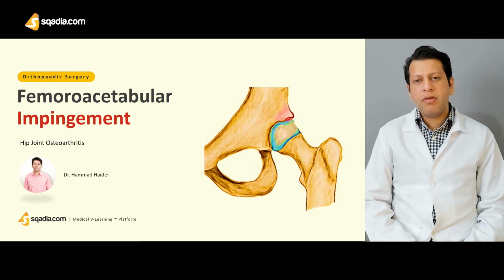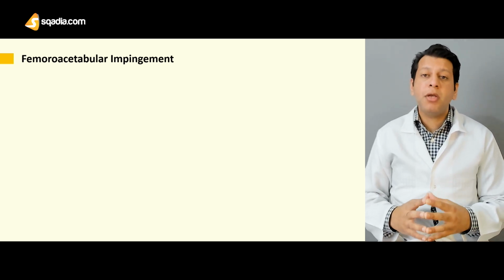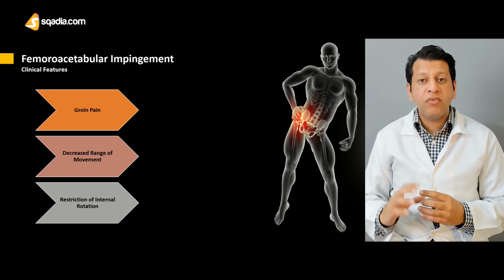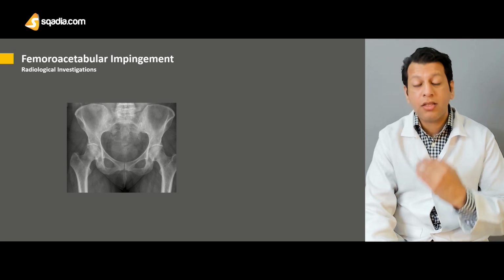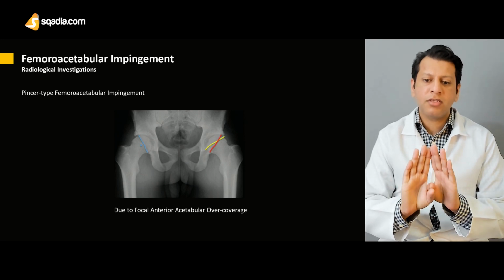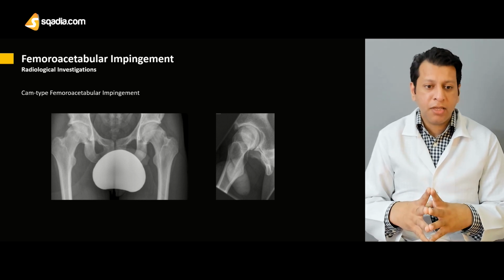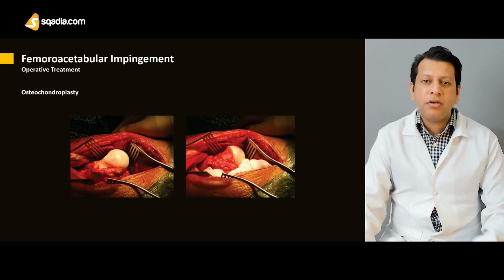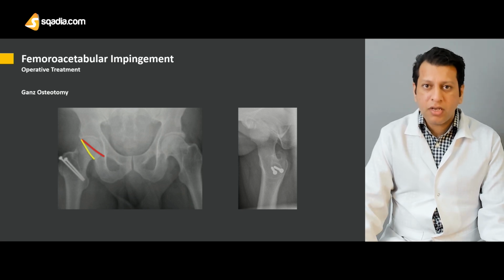Hip Joint Osteoarthritis | Femoroacetabular Impingement